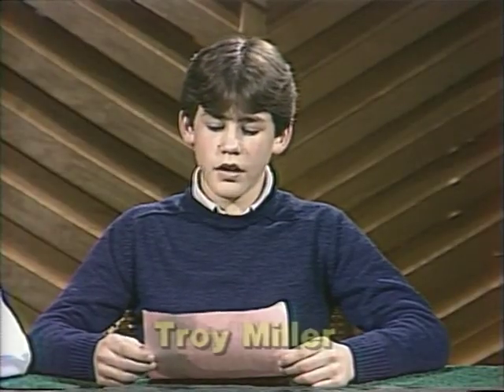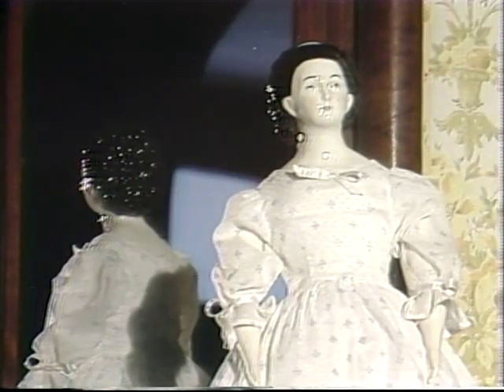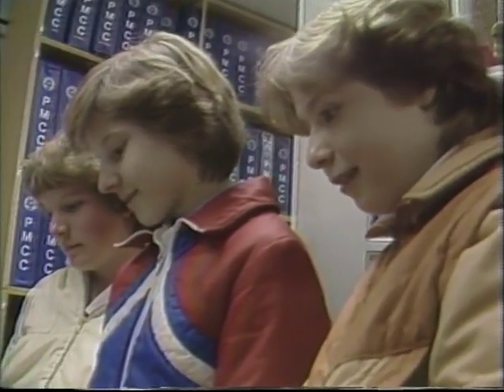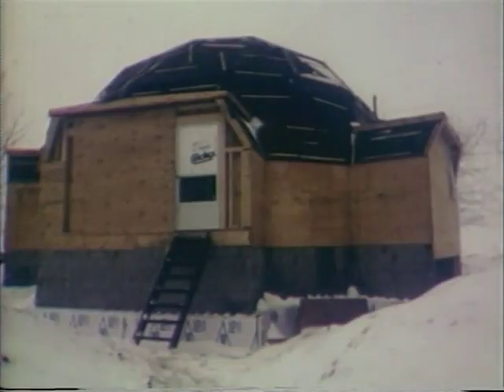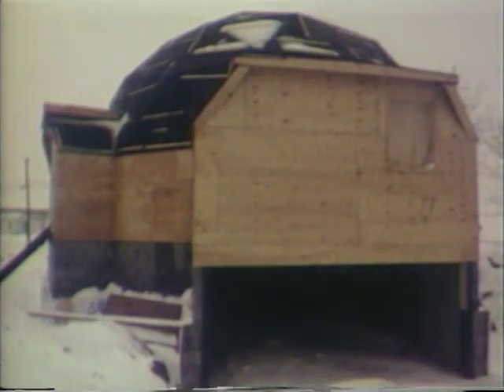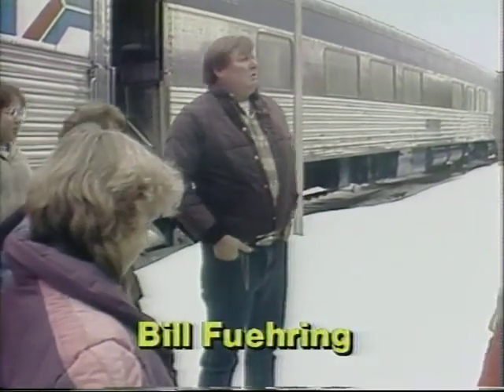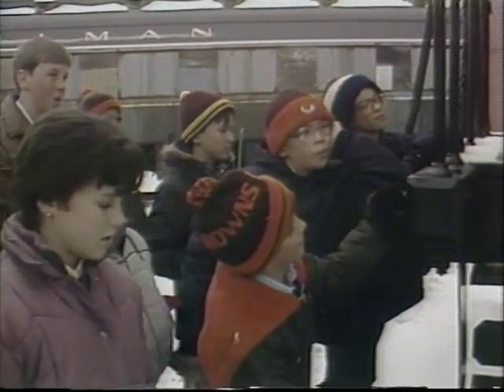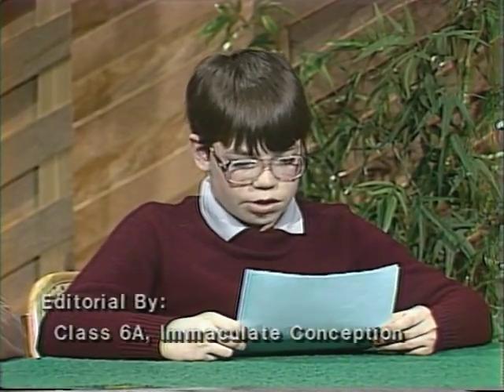Immaculate Conception, Bellevue Spring 1984